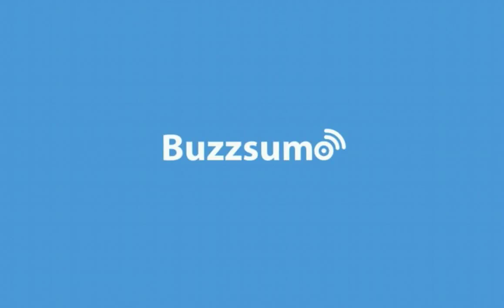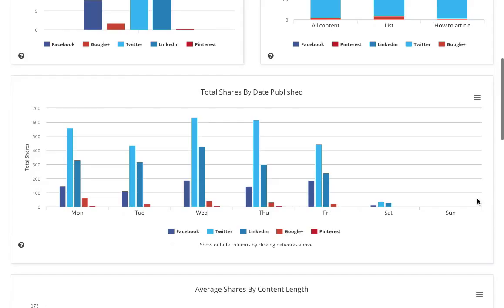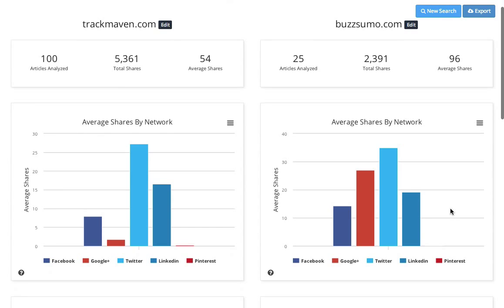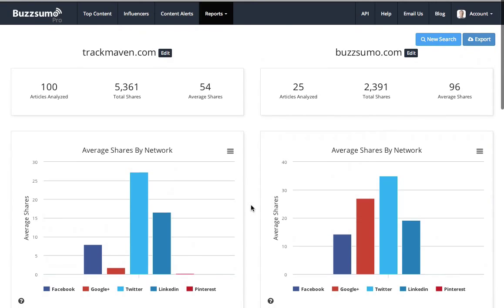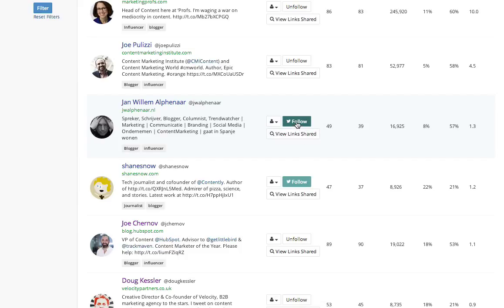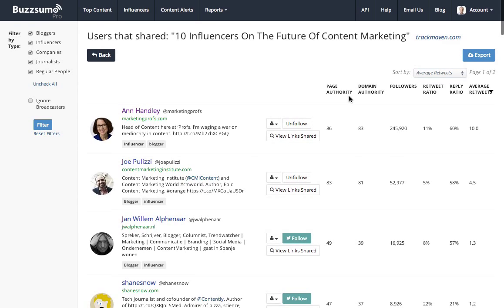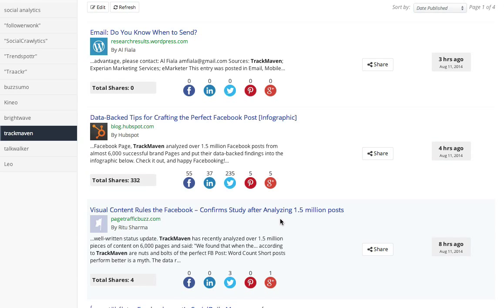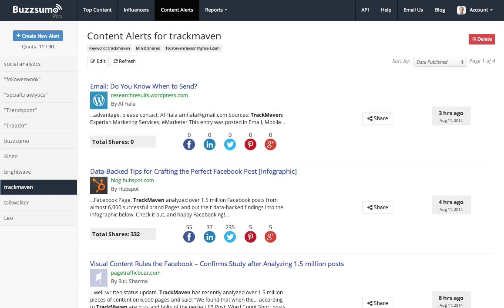Tracking Competitor Content Marketing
Video overview of how you can use BuzzSumo Pro to track your competitors. The video shows how you can analyze their content marketing to see the content they are producing, how well it is performing, who is sharing their content and how to set up alerts so you get alerted when a blog post or article mentions them or when they publish new content.